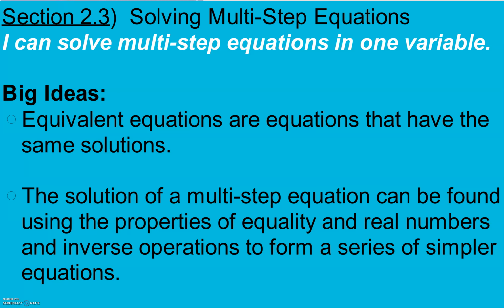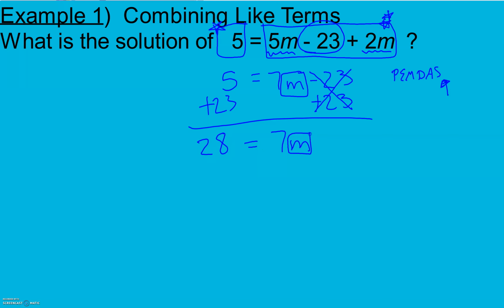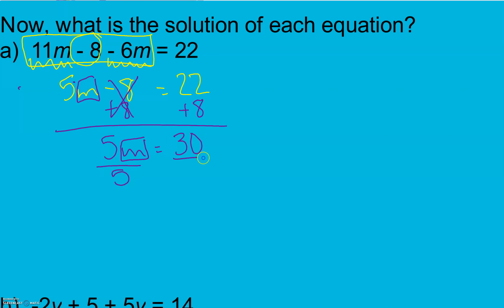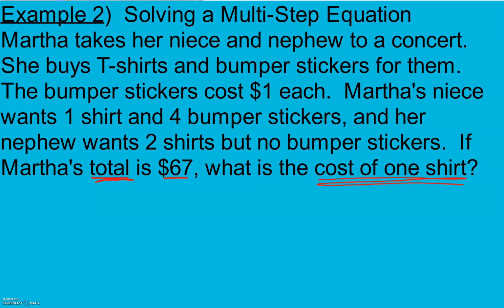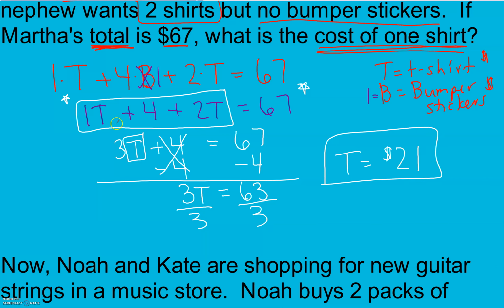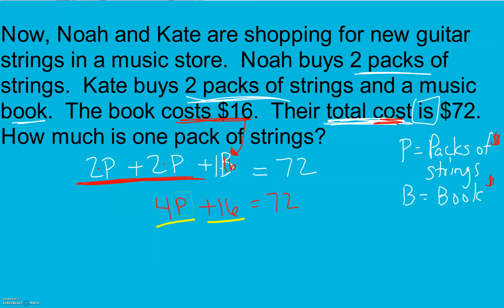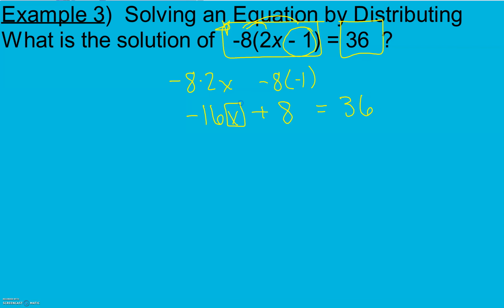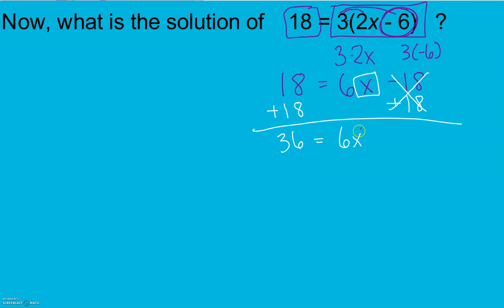Algebra 1 Section 2.3 pt 1